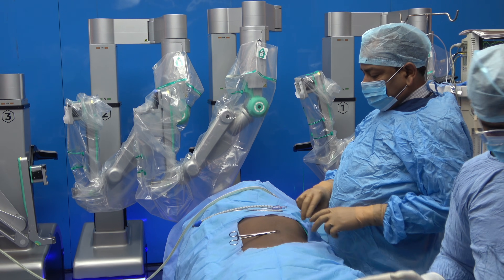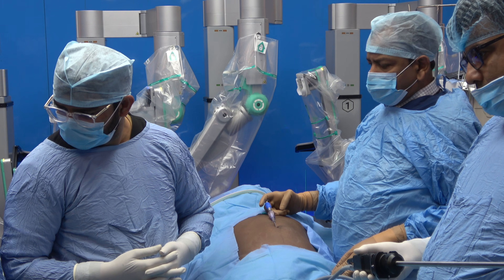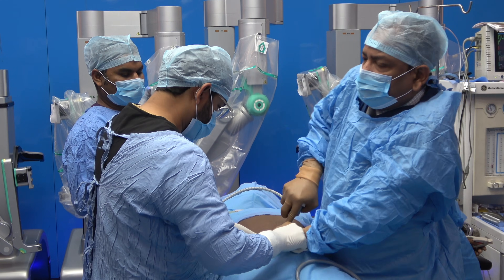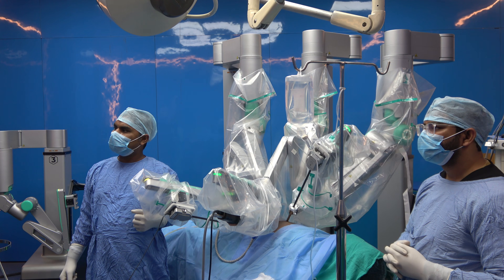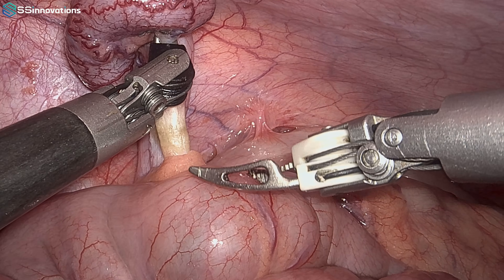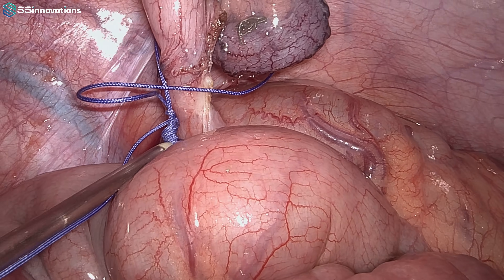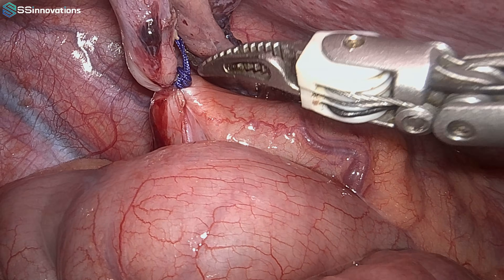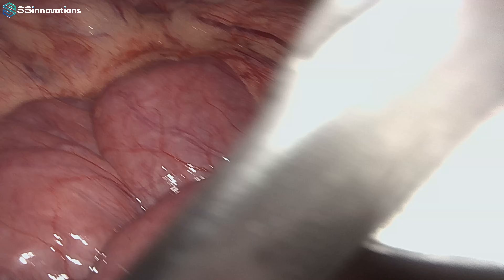Robotic Appendectomy Using Mantra 3 Surgical Robot | Step-by-Step Technique & Operative Precision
This video demonstrates a robotic appendectomy performed using the Mantra 3 Surgical Robotic System, highlighting the precision, stability, and enhanced dexterity offered by indigenous robotic technology.

The procedure showcases:
 • Optimal port placement for robotic appendectomy
 • Safe robot docking and instrument selection
 • Precise dissection of the mesoappendix
 • Secure appendiceal base control and division
 • Advantages of 3D vision, tremor filtration, and ergonomic console surgery

Robotic appendectomy offers significant benefits over conventional laparoscopy, including improved articulation, superior visualization, and enhanced surgeon comfort—particularly valuable in inflamed, difficult, or obese patients.

This video is intended for:
 • General surgeons
 • Robotic surgery trainees
 • Laparoscopic surgeons transitioning to robotics
 • FMAS, DMAS, and robotic fellowship candidates

Performed and presented as an educational operative video to promote safe adoption of robotic surgery in general surgical practice.

📌 Watch till the end for key operative tips and pearls.

5401 S Kirkman Rd Suite 340